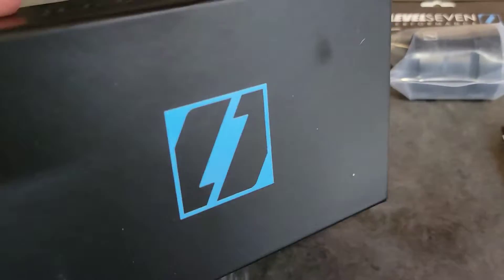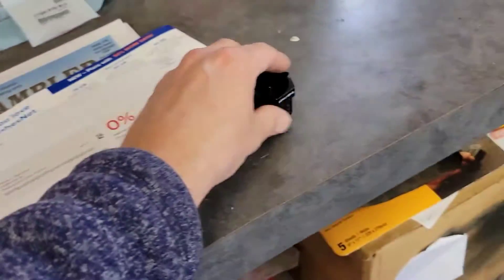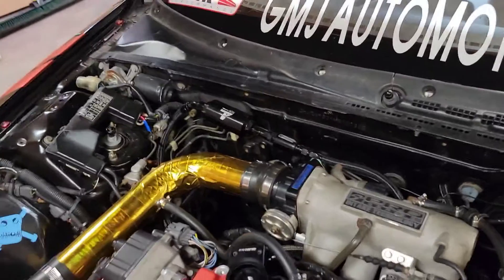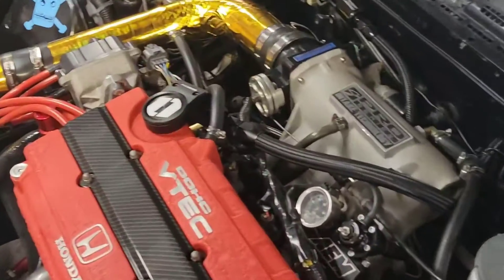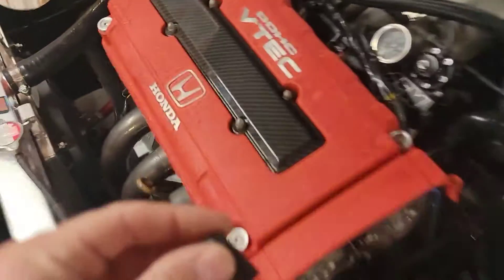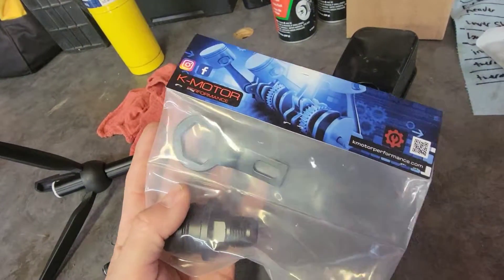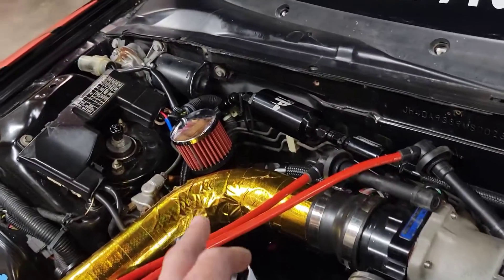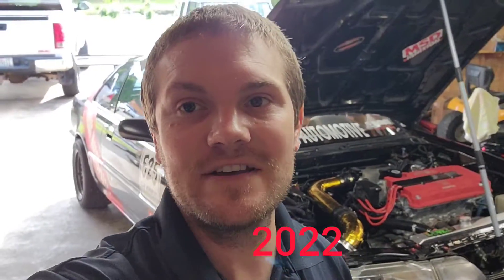Common track day issues. And adding a Level 7 catch can vent.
we dive into fixing a bunch of our track day problems. adding a catch can, oil pressure gauge and a few others. level 7 quikvent cap install